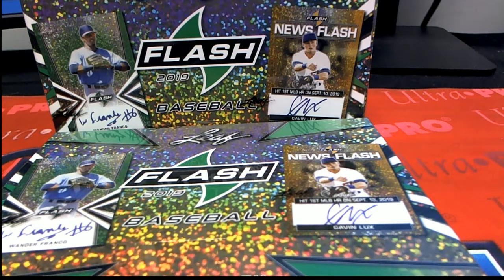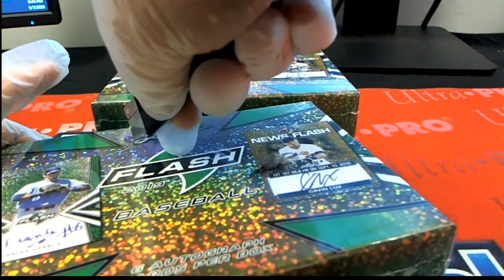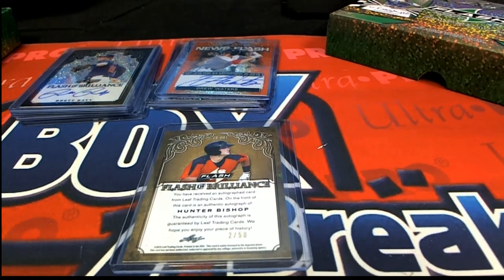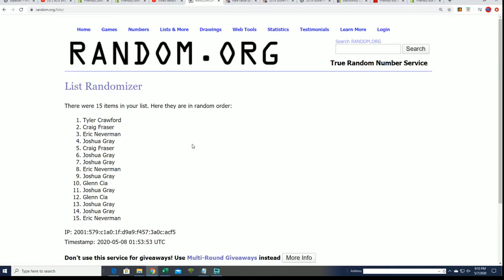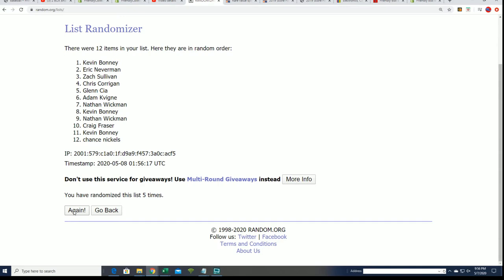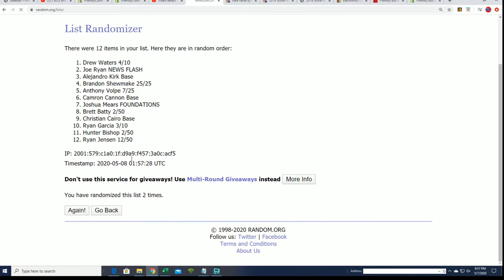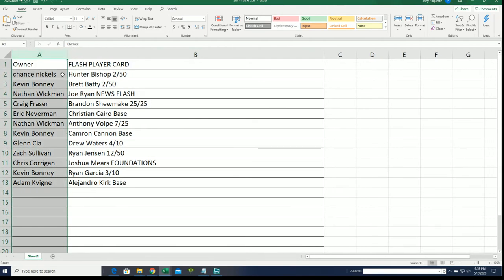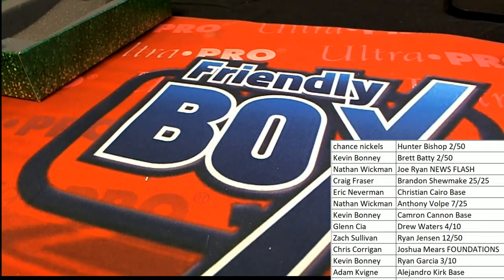2019 Leaf Flash Baseball ID 19FL2BHB203